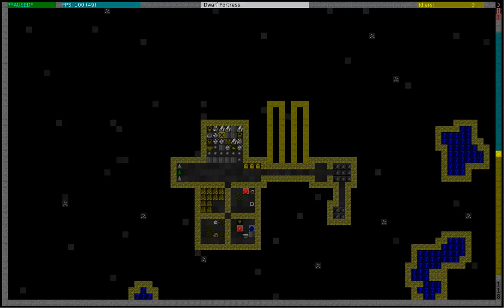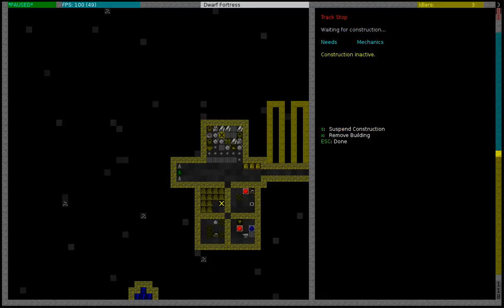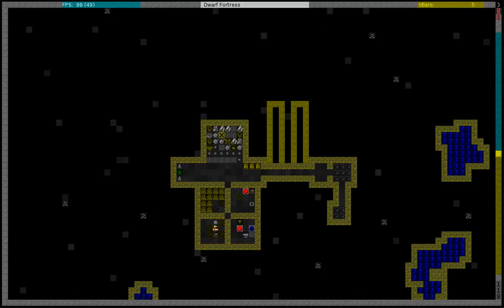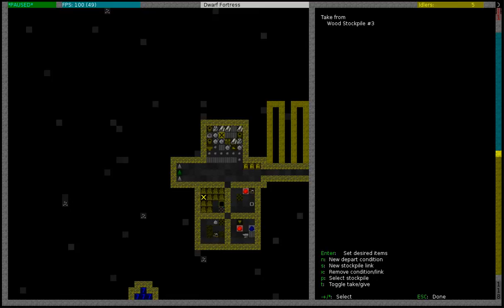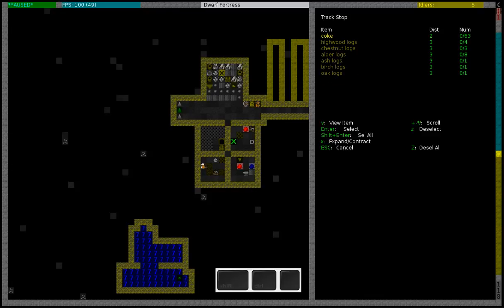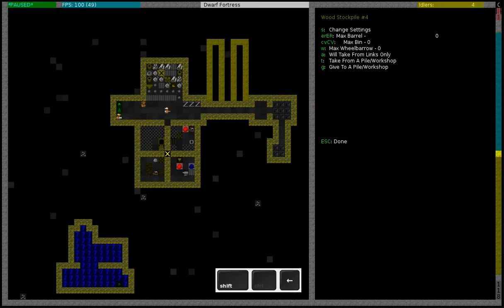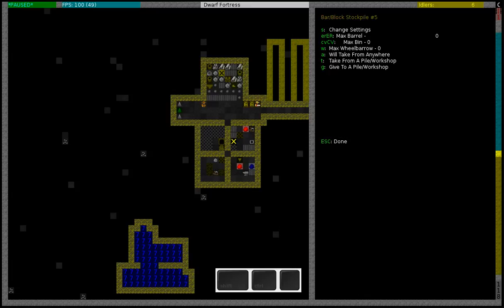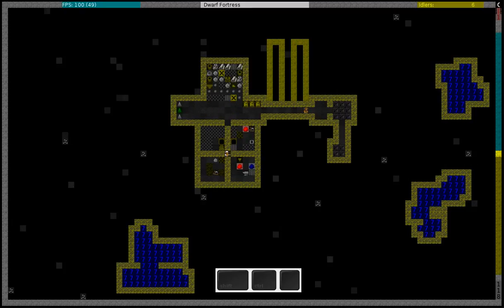Dwarf Fortress: How to make a Quantum stockpile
In this video I explain how to make a quantum stockpile in the game Dwarf fortress.

A quantum stockpile allows you to store an unlimited amount of items on one square. This is done by linking a stockpile to a route stop, building a track stop, and setting it to drop on a 1 tile stockpile.

Quantum stockpiles an exploit? I beg to differ. Clever use of mechanical components is very dwarfly. At any rate, it keeps you busy.